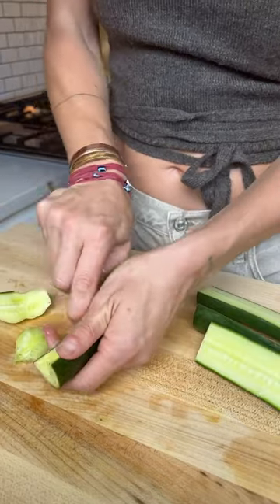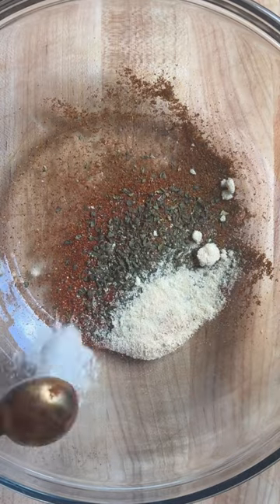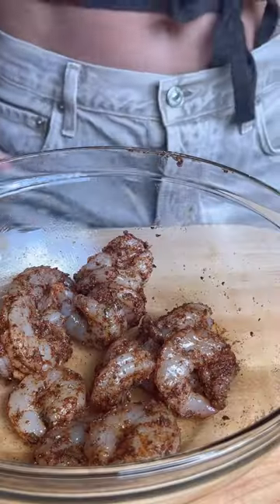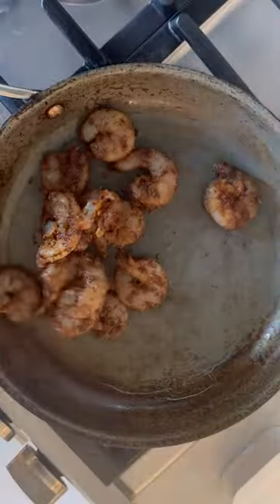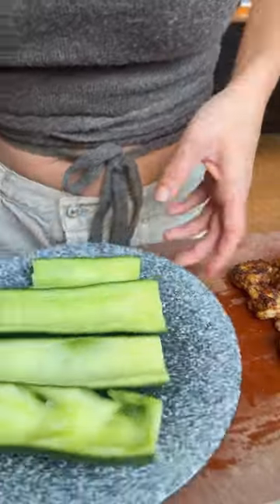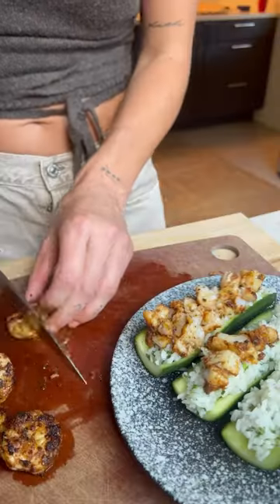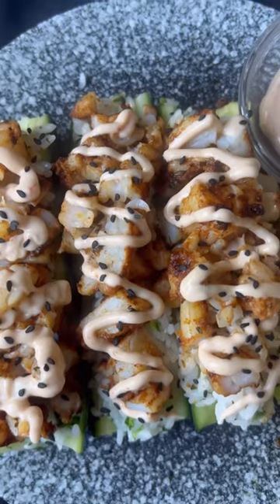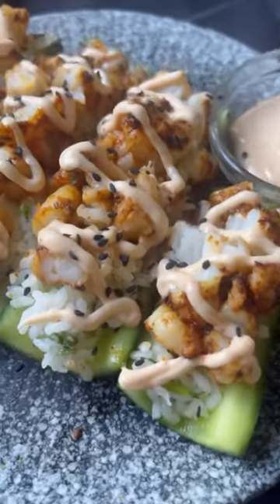Cucumber Shrimp Boats